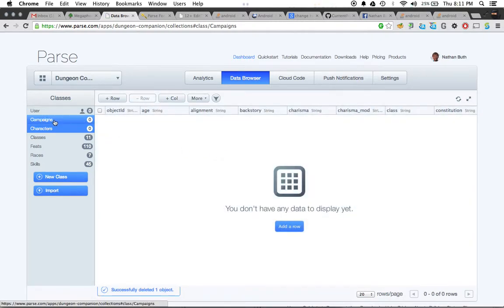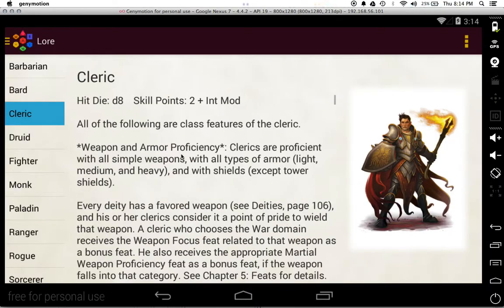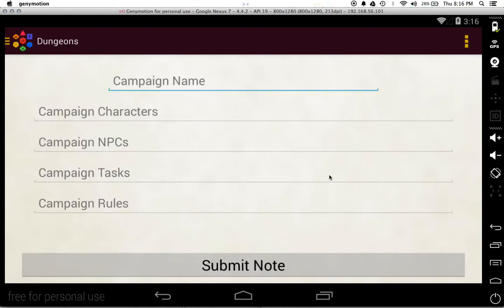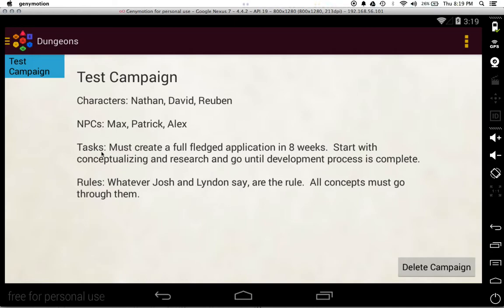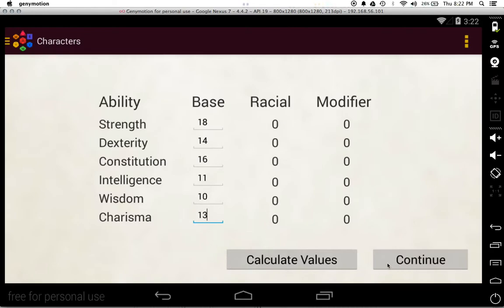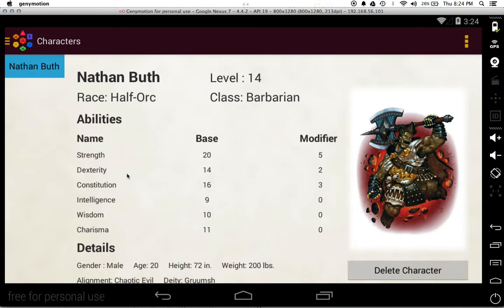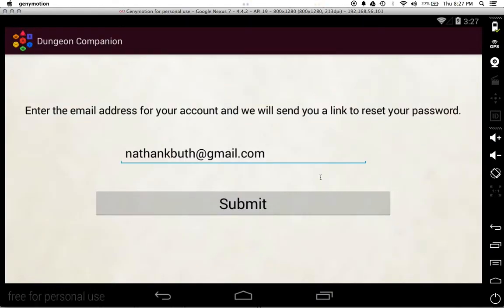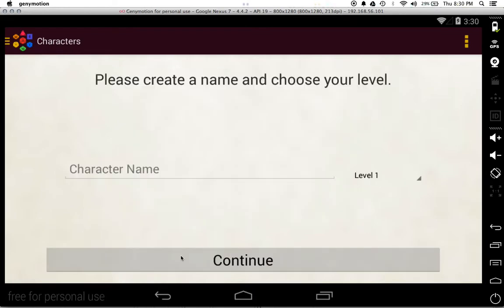Dungeon Companion Gold Release